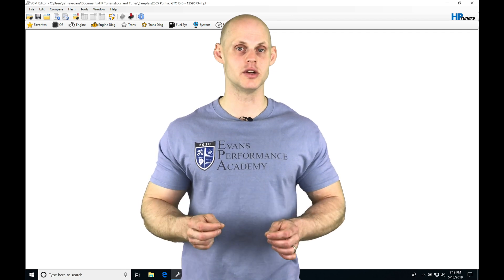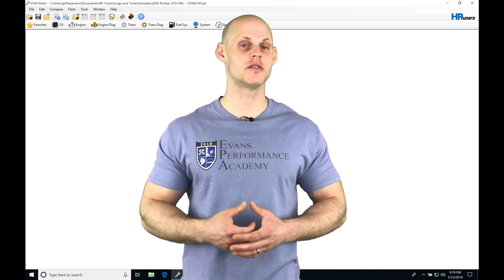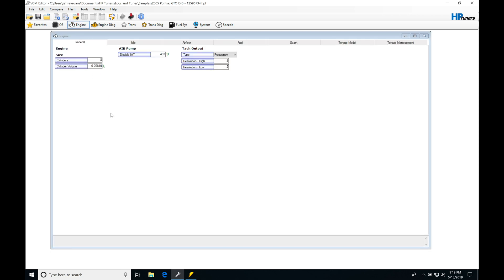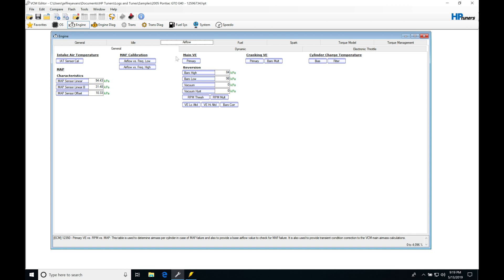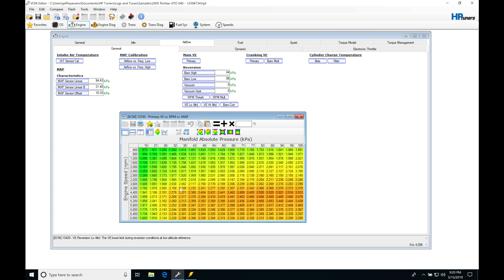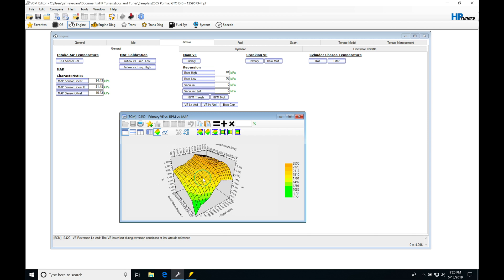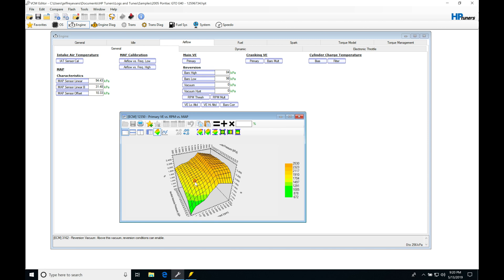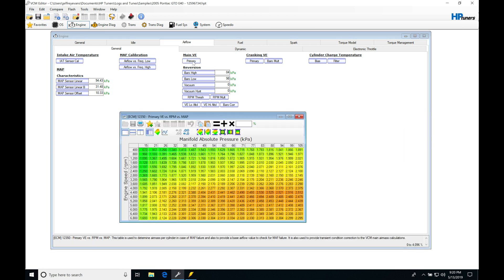HP Tuners GM Gen 4 Training: E40 ECM Speed Density | Evans Performance Academy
Follow along with lead instructor, Jeff Evans, as he walks you through the E40 ECM speed density operation.  We explore how the speed density tables work, and how to apply a custom HP Tuners speed density 2 bar operation system patch.  In addition, we show how to properly convert your existing calibration file to speed density operation.